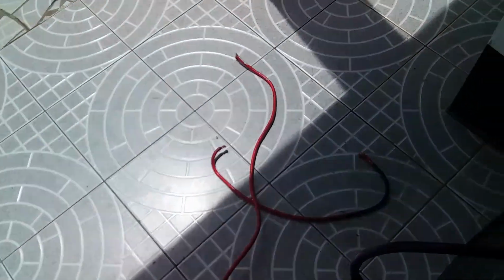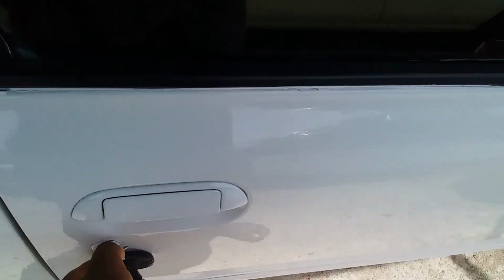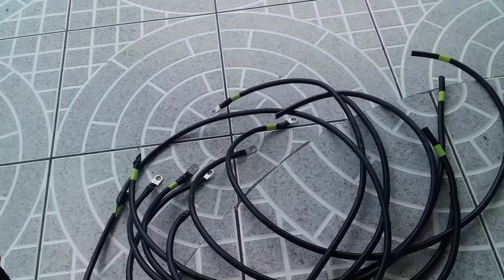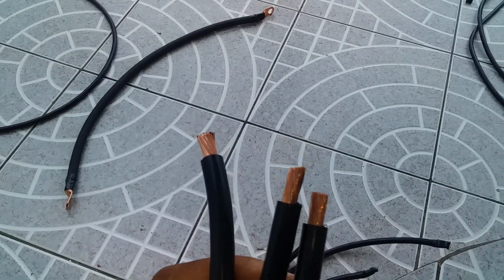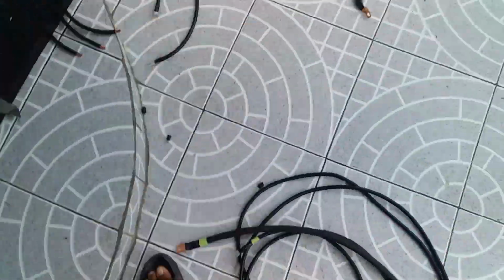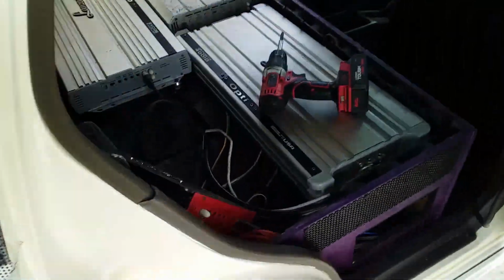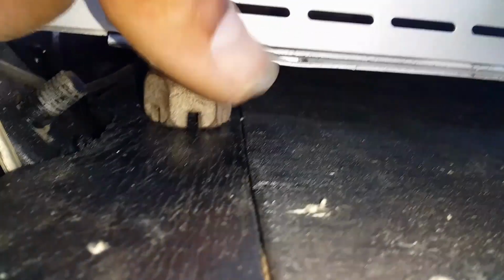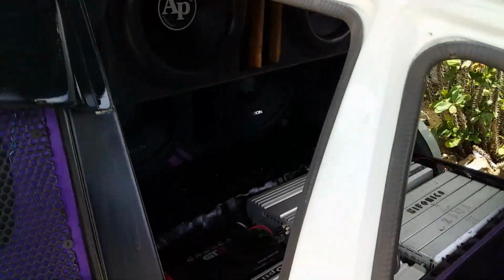THE IMPORTANCE OF KAPPA WIRES...AMP RACK LIGHTING...